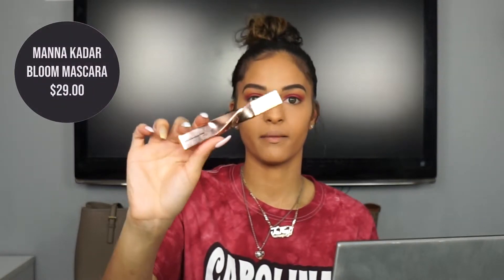BOXYCHARM UNBOXING | MARCH 2019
"Nothing haunts us like the things we didn't buy"

Hey beauties, so this video is late but again it was out of my control. I hope you all enjoy the look I created and take my thoughts and opinions on the products lightly. Keep in mind different things work for different people. As always, don't forget to show love.
💋 Essence JaNay

• r e f e r r a l - l i n k  •
» MY CODE: Essence-CNIHGCUP

LIGHTING► 16' Ring Light & 2 Soft Boxes